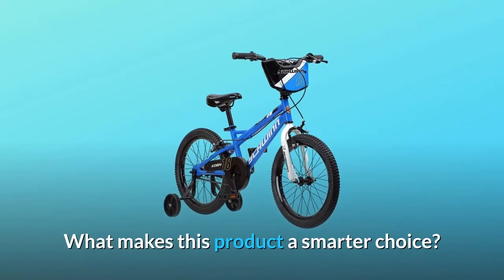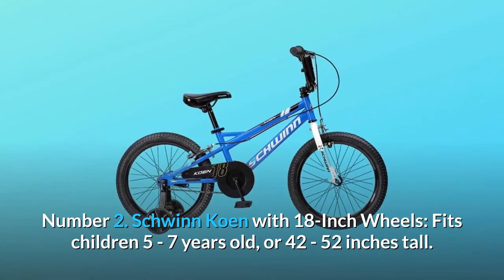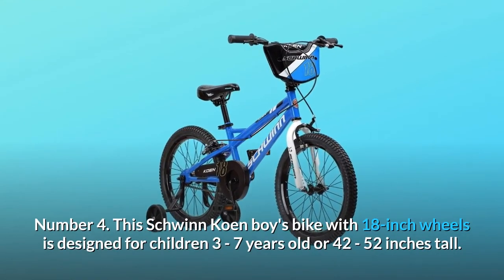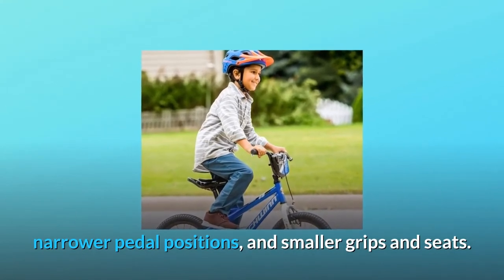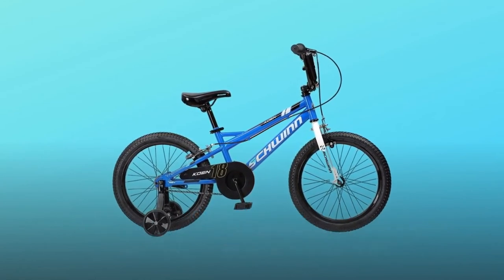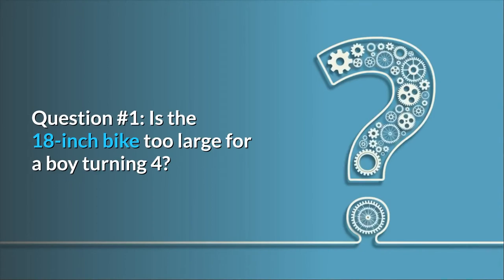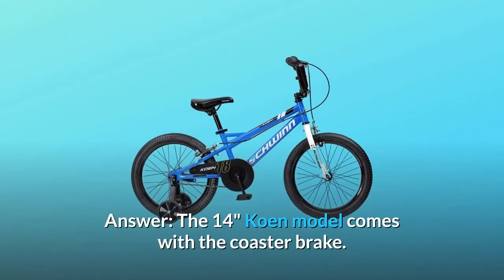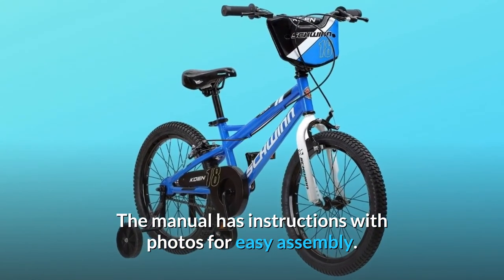Schwinn Koen Boys Bike for Toddlers and Kids Review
Teach your child to ride the Koen, which combines kid-friendly engineering with BMX design. SmartStart is a template that has been specially tuned to a child's dimensions for a relaxed ride and perfect riding position on all Koen nodels. This includes a thinner bike frame for more control, wider grip handles to accommodate smaller paws, a narrower pedal angle to accommodate narrower kid hips, and more. The Koen, best of all, grows with your boy. To meet your child's needs, both balance bikes and training wheels are available. From there, your child's growth is conveniently accommodated by the tool-free flexible seat post. When they're ready, a rear coaster and front hand brakes make the transition to a larger, hand-break-only bike even easier. A saddle handle also makes it easy to lift or tow the bike as they get tired, or to use it as hanging storage at home. All of this is included with the Koen, as well as a number plate, BMX styling, and a limited lifetime warranty for the duration of your ownership. With the Schwinn Koen, you will teach your child the pleasure of travelling on a trusted brand.

Number 1: Schwinn Koen with 12-Inch Wheels: Suitable for children aged 2 to 4 years old and standing between 28 and 38 inches tall. The bike comes with training wheels and has an adjustable saddle and a slack seat-tube angle so it can rise with your kids.

Number 2 Schwinn Koen with 18-Inch Wheels: Suitable for children aged 5 to 7, or 42 to 52 inches long. The bike will rise with your child thanks to an adjustable saddle and a slack seat-tube angle.

Number 3: Schwinn Koen with 20-Inch Wheels: Suitable for children aged 6 to 60 years old and standing between 48 and 60 inches tall. The bike will rise with your child thanks to an adjustable saddle and a slack seat-tube angle.

Number 4: This Schwinn Koen boy's bike has 18-inch wheels and is suitable for children aged 3 to 7, or 42 to 52 inches in height. The Koen is ideal for commuting to the park or across the city on the sidewalk.

Number 5: This bike is designed specifically for youth, with a lighter chassis, forward-positioned cranks and pedals, gearing designed for faster starting, narrower pedal positions, and smaller grips and seat.

Number 6: This bike has a rear coaster brake (reverse the pedals to stop) and a front calliper brake (hand-brake like adult bikes), making the transition to a hand-brake-only bike easier when they're ready.

Number 7: The Schwinn Koen boy's bike's flexible saddle, seat post, and slack seat-tube angle allow for easy, tool-free modifications, allowing it to expand with your child and ready them for a full-sized bicycle.

Training wheels, saddle handle, kickstand, chainguard, and number plate are included in the Schwinn Koen boy's bike with 18-inch wheels, which comes ready to assemble.

Frequently Asked Questions:

Question #1: Is an 18-inch bike too big for a 4-year-old boy? He has a 90 percent chance of being tall.
Answer: The 18" bike is recommended for riders aged 5 to 9 who are 42" to 52" tall. The 18" has a standover height of around 20".

Question #2: Is the coaster brake included with the 14"?
The coaster brake is included with the 14" Koen edition. The rear braking mechanism is enabled by pedalling backward.

Question #3: Is this bike delivered fully assembled?
The bike arrives partly mounted. The front wheel, handlebar, name plate, pedals, bench, and training wheels must all be attached. The manual includes step-by-step instructions and images for simple assembly.

Searches related to Schwinn Koen Boys Bike for Toddlers and Kids Review